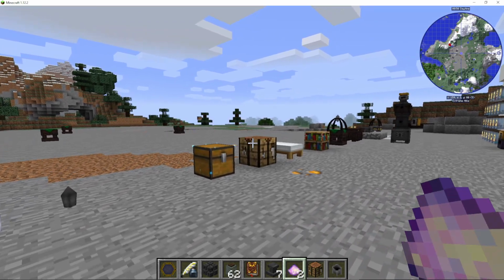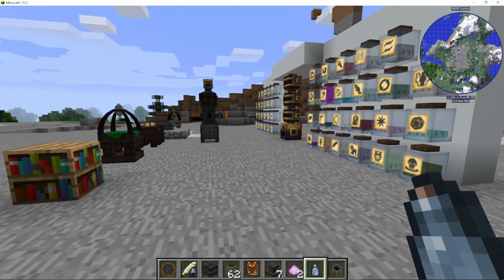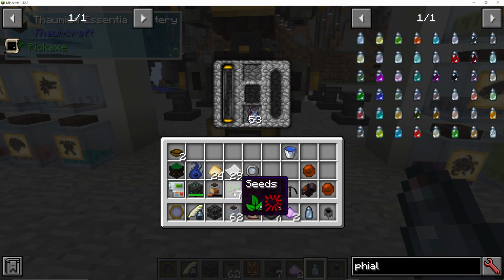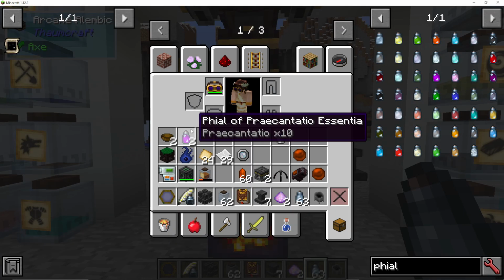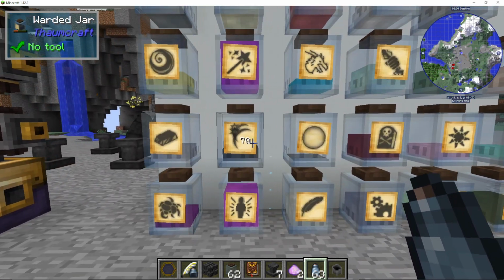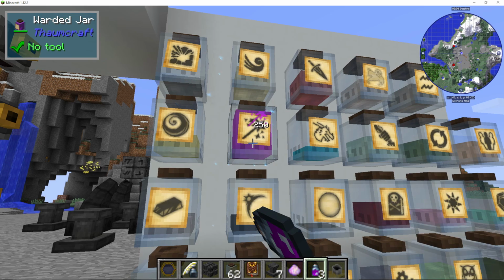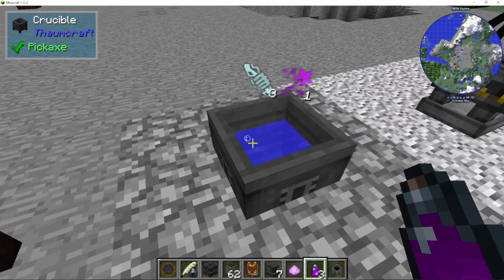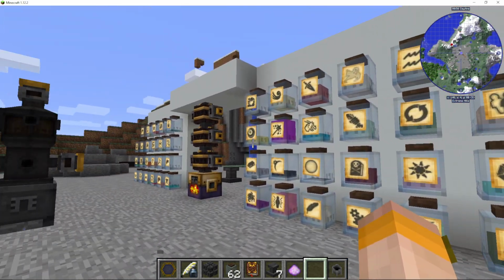How To Make A Phial Of Essentia In Thaumcraft 6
I show you How To Make A Phial Of Essentia In Thaumcraft 6